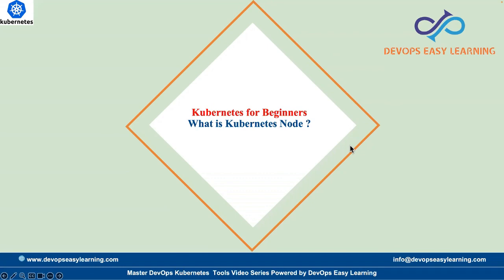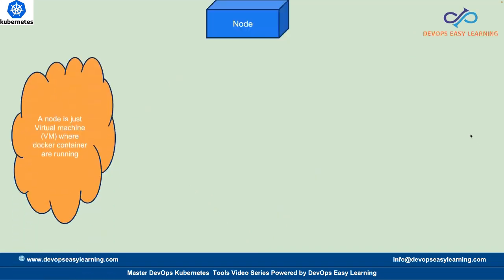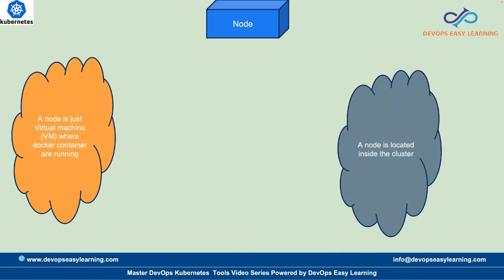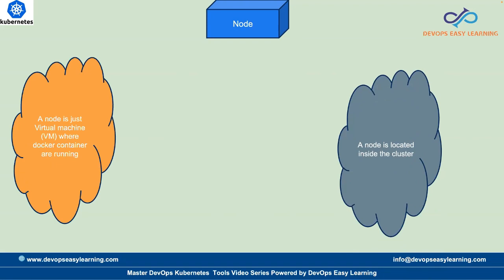What is a Kubernetes Node | Kubernetes for Beginners | Introduction to Kubernetes